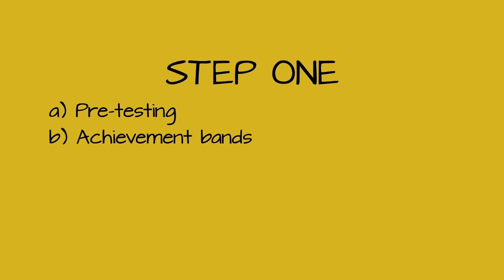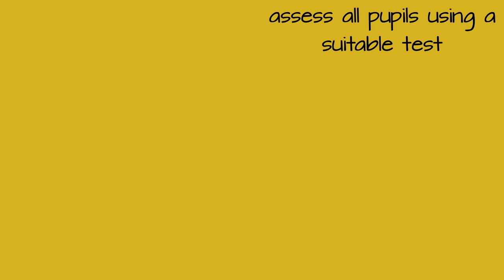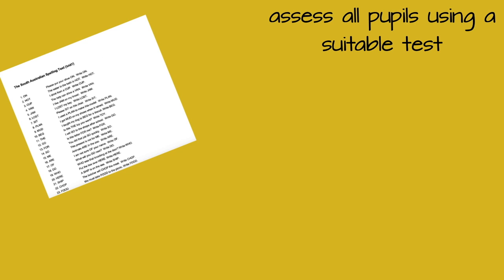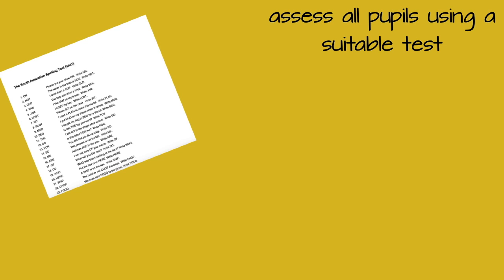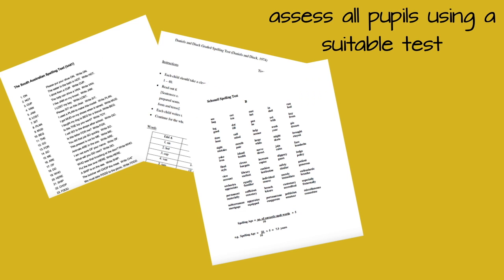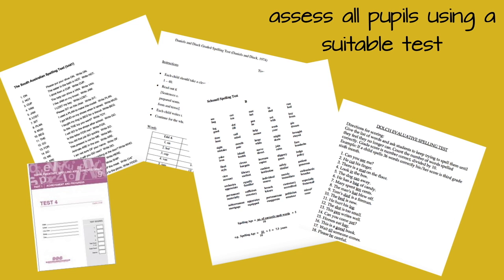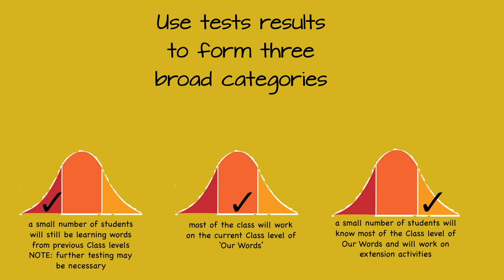WordLab- Implementation Guide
This video is to accompany the Implementation Guide found in the Reference folder.  It is to be viewed before and after downloading the files.